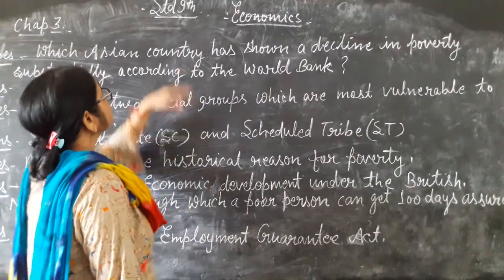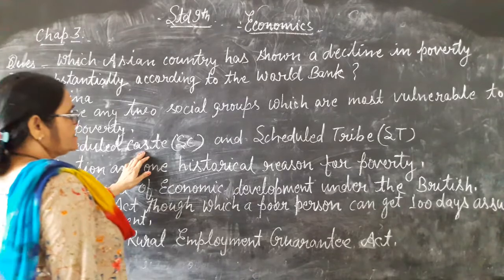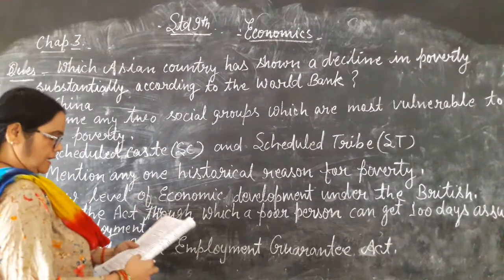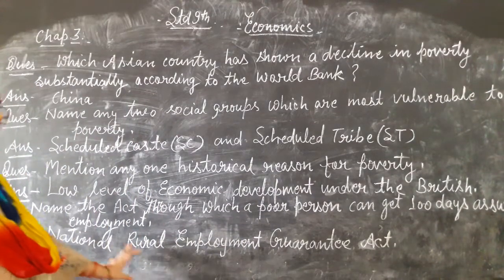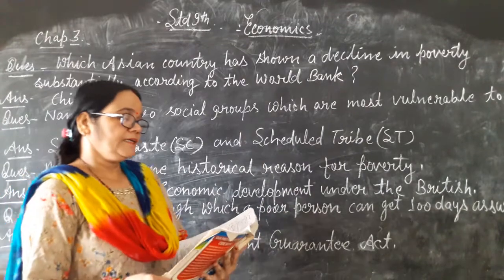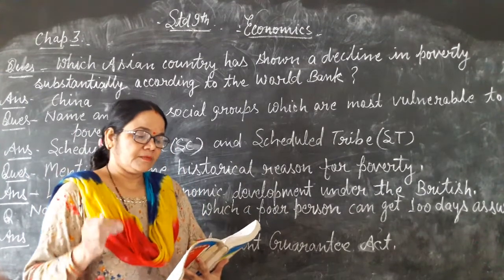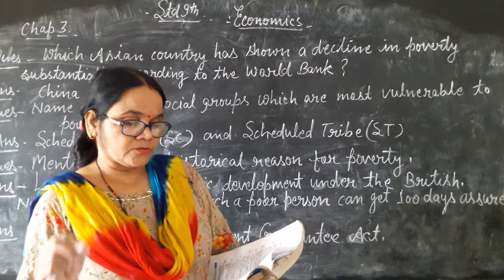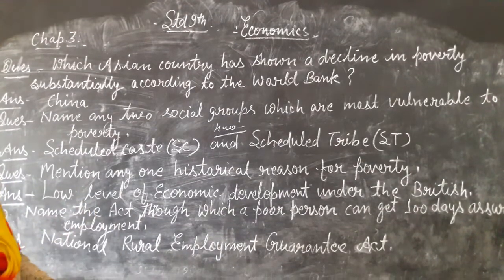3 August 2021